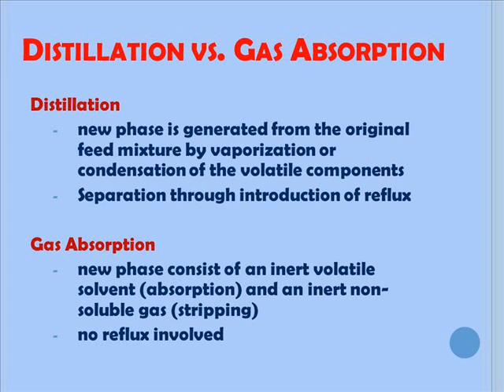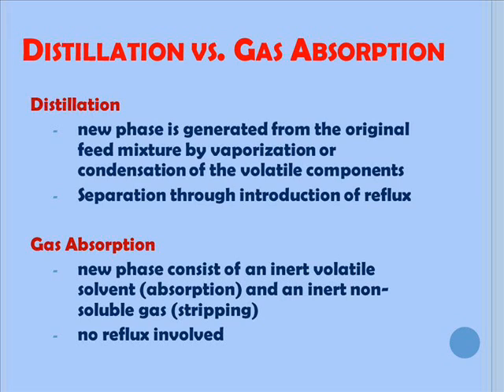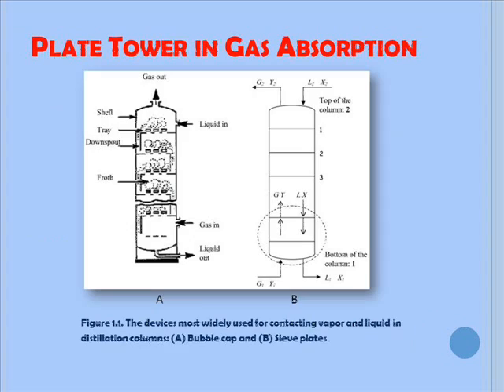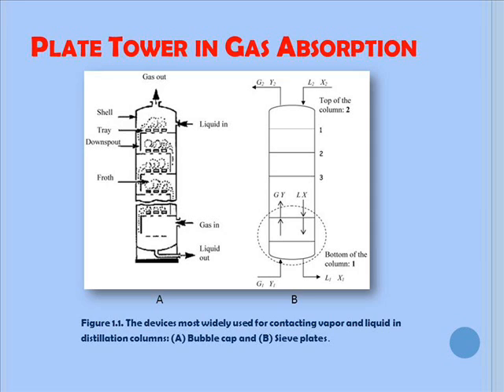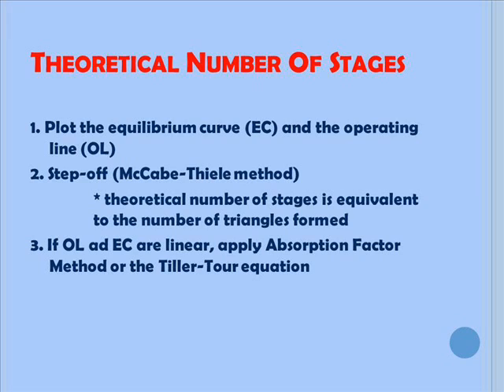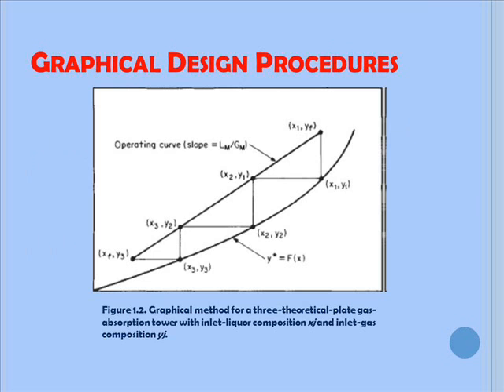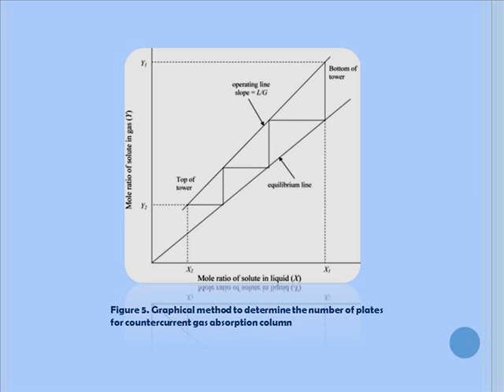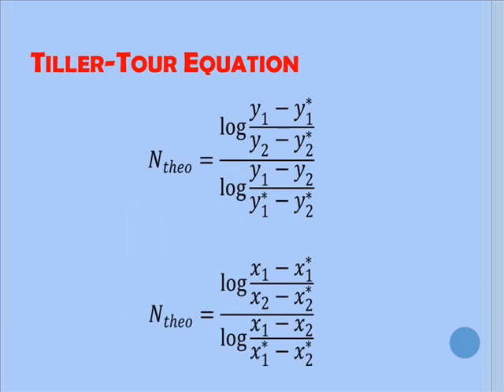UPLB ChE 154 - Y Gas Absorption II Part 7/10